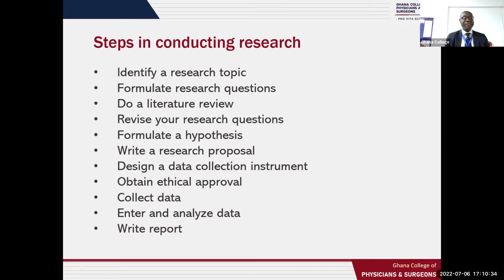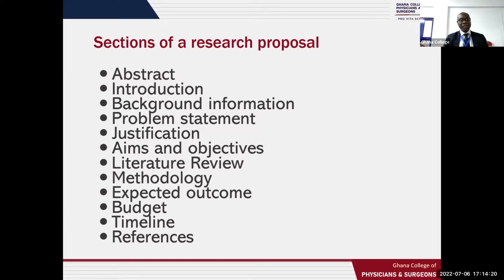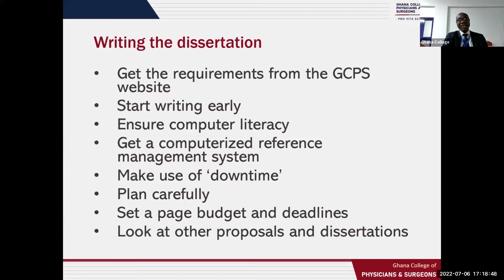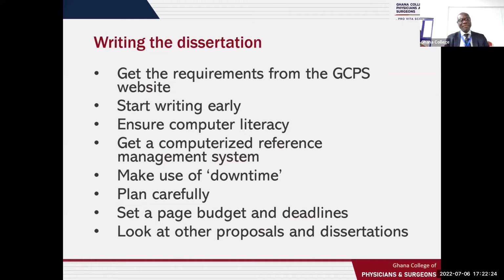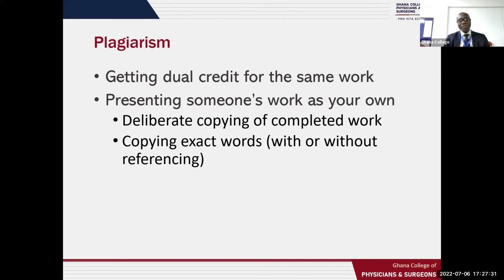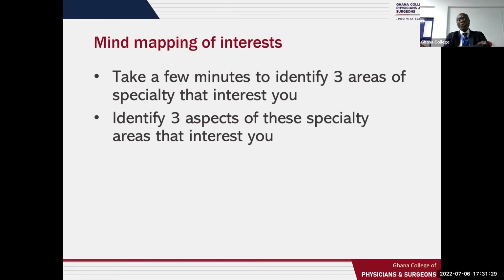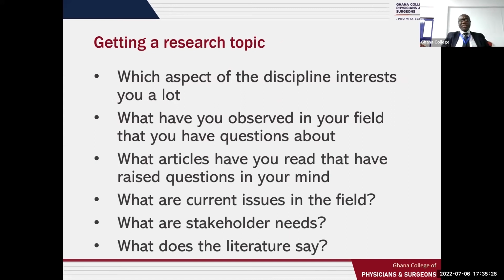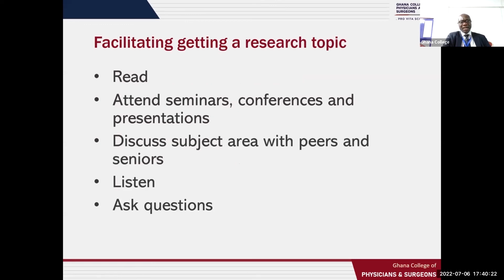Trainer's Workshop 2022 - Choosing a Research Topic